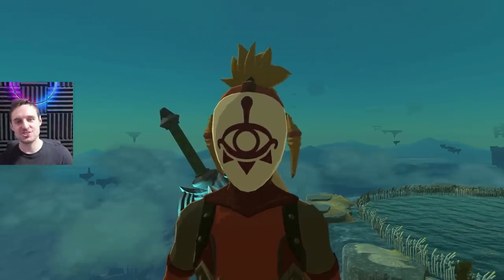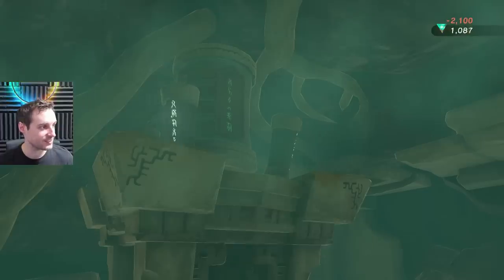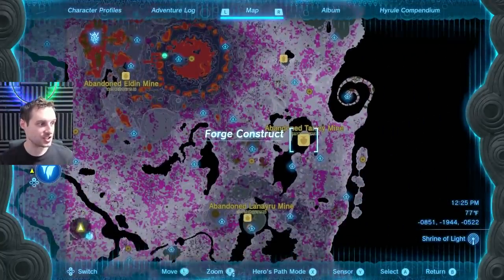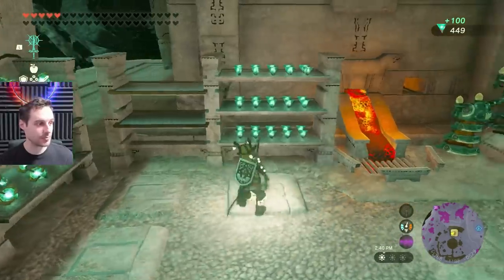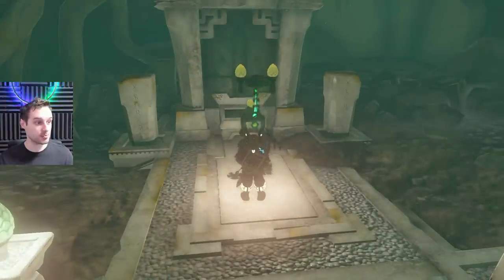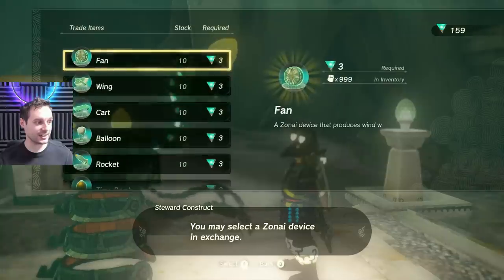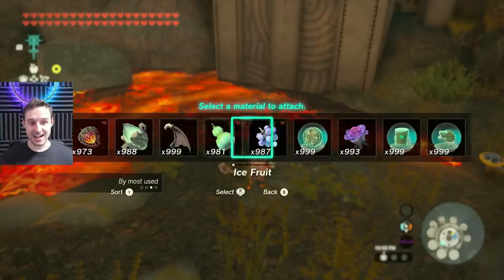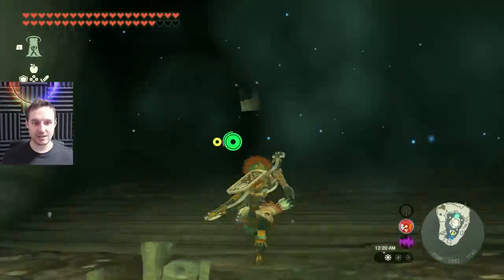How to get MAX Battery & then DOUBLE IT in Zelda Tears of the Kingdom